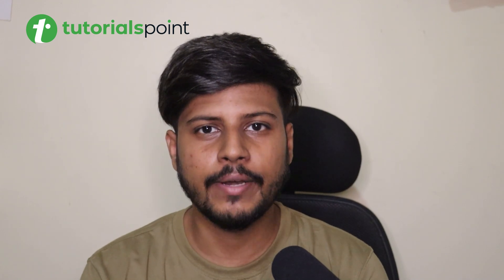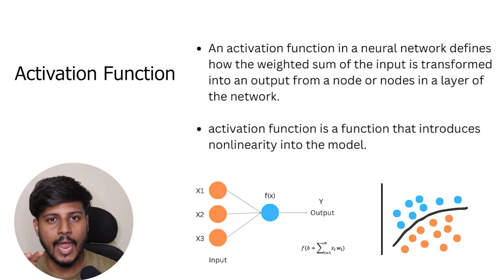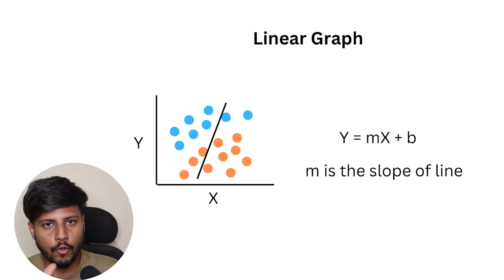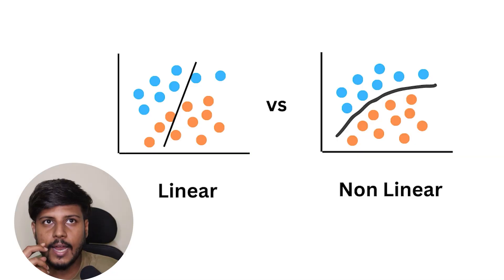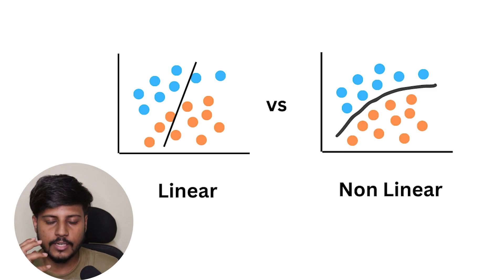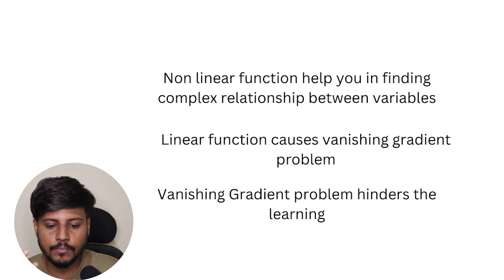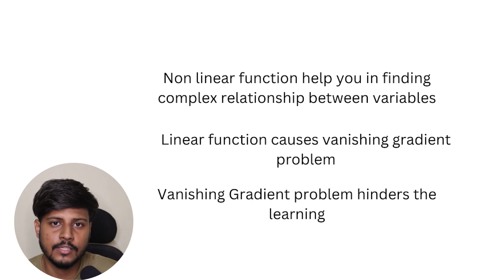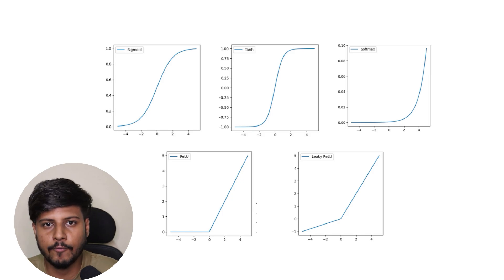Activation Function in Neural Networks | Machine Learning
Learn Activation Function in Machine Learning. In this tutorial, you'll learn about the Activation Function in Neural Networks.

This video explains how neural network works in artificial intelligence and machine learning. This series explains key concepts of neural network like activation function, cost function, and how to build a neural network. We'll also cover optimization techniques, regularization techniques, and how neural networks work for machine learning. Whether you're new to AI or looking to deepen your knowledge, this video has you covered!.